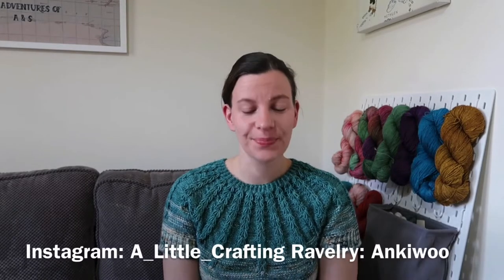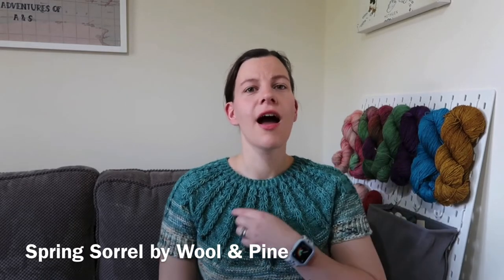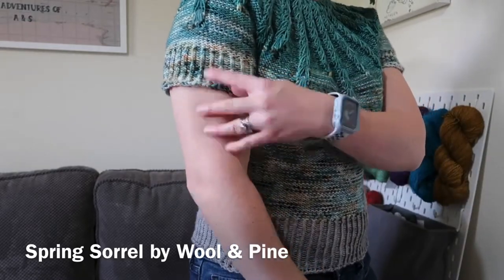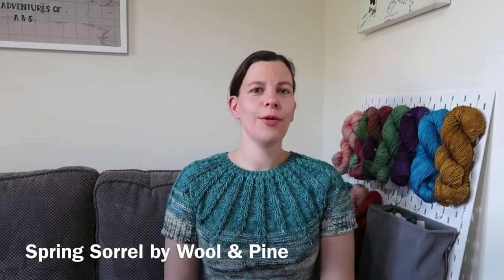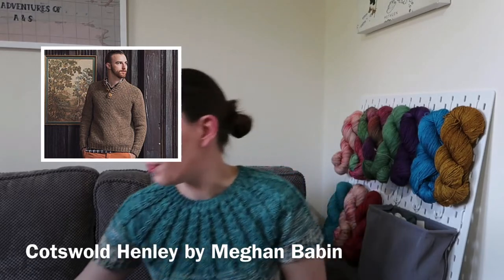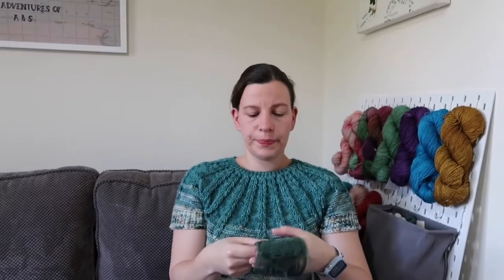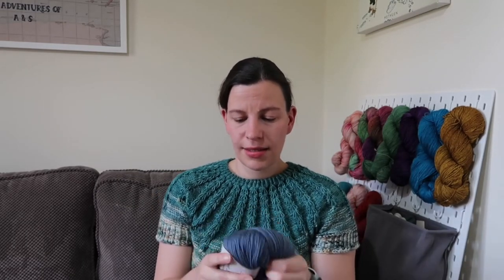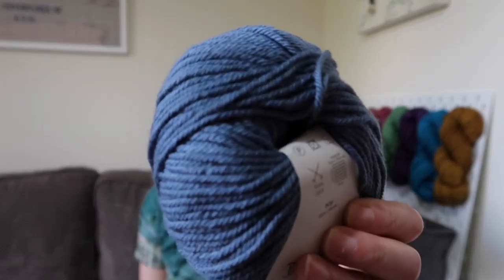Knitting Podcast Episode 25 - Finished things and future plans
Hello and Welcome to A Little Crafting.  My name is Annie and I’m recording this from Surrey in the UK.
This is my bi-weekly podcast where I talk about knitting, weaving, sewing and more recently yarn dyeing.

Ravelry: Ankiwoo
It is the 10th October 2021

FOs:

Spring Sorrel by Wool & Pine
Spring Sorrel by Wool & Pine in a fade of Riverknits DK, Stranded Dyeworks Castaway DK.  Starting with the Riverknits yarn.

Fade Formula: The Fade Formula - Patchwork Times by Judy Laquidara

0 progress on any other knitting so what am I casting on next?

Cotswold Henley by Meghan Babin in Dererum Natura Gilliatt for my husband

Really classic Henley jumper but has some nice details.  My husband has a few like this but all in blue!

Sewing - The reason I’ve not knit so much!!!

Finished the Baby quilt - Darling Pinwheels by Maple Cottage Designs

Using: Tarry Town charm pack by Ruby Star Society
Free Spirit Solids charm pack

Winner of the Summer top Kal: csdoe92 with her Cumulus Tee by PetiteKnit

Recorded on: Canon G7x mk ii
Edited using: iMovie